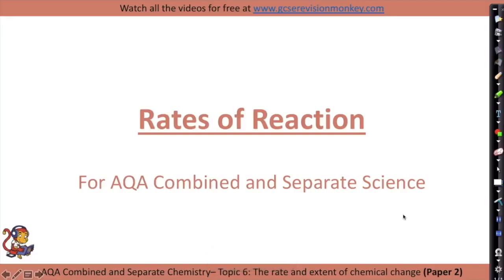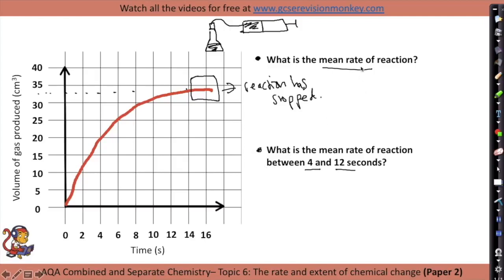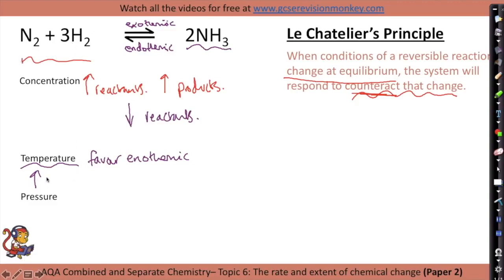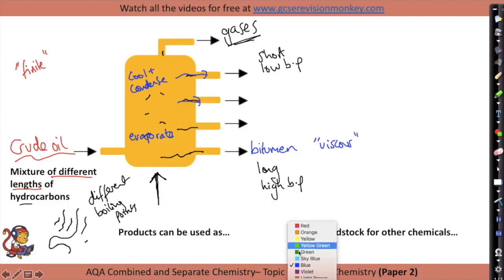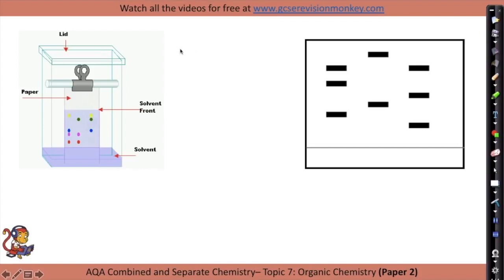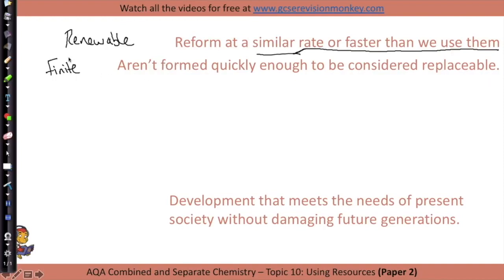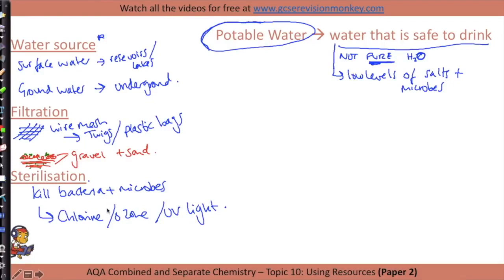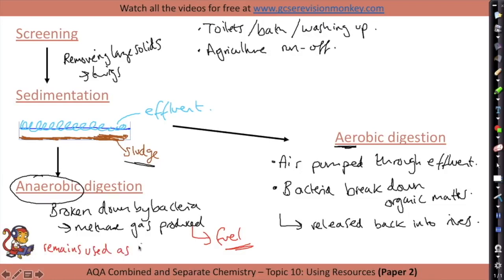2022 Combined Chemistry (Higher) Paper 2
This revision video tells you what's in and what's out of the 2022 exam. It focusses on the major foci of the 2022 exam for AQA Combined Chemistry (Higher) Paper 2.

Here's the link to some practice questions (they might include content that is not examined in 2022):